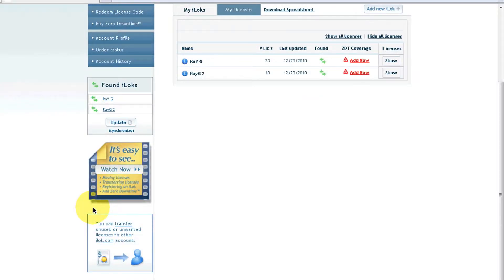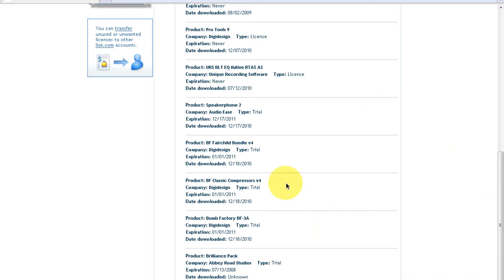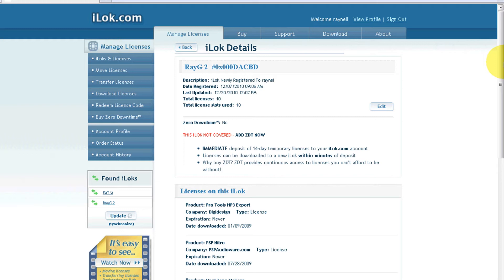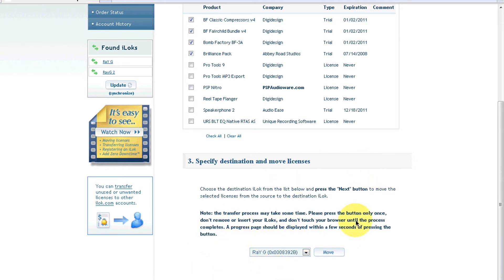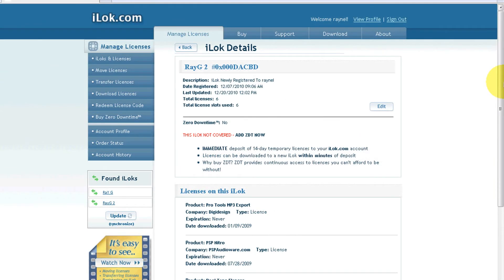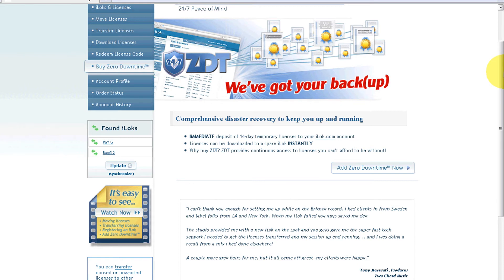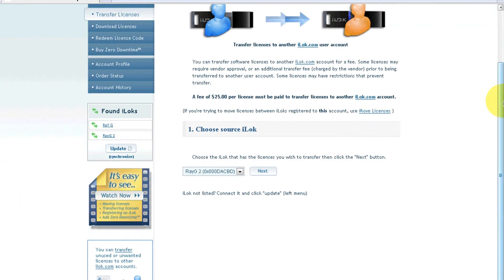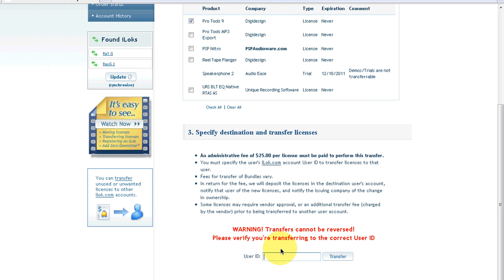iLok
An iLok is a special USB device that holds your licenses for iLok-protected software.
Software publishers use the iLok to provide secure protection for their software. When you run the iLok-protected software, it looks for your license on your attached iLok.
It's portable - Authorize your software anywhere it is installed. From home, work, or remote location; your licenses are with you, not your computer.
It's convenient and cross-platform - Store your Mac and Windows iLok-enabled software licenses all on a single iLok. An iLok can hold over 500 licenses (2nd Generation).
Worry Free - Your licenses are on the safest, most secure solution: the iLok. With Zero Downtime&trade available you've got 24/7 peace of mind.

Using iLok.com, you can:
View what is on your iLok(s)
Download new licenses from participating software publishers
Manage your licenses, including moving them between iLoks within your account
Transfer licenses you no longer use to other iLok.com accounts